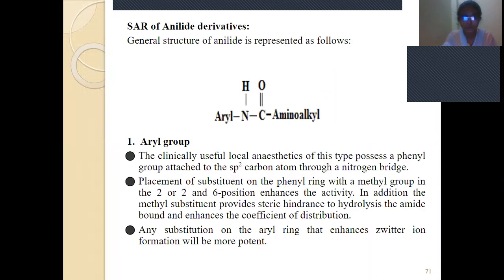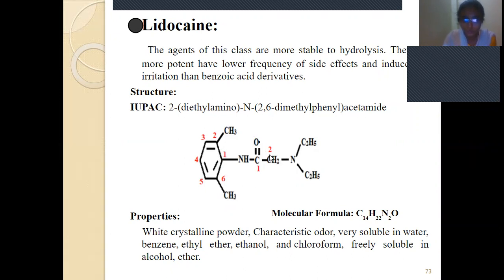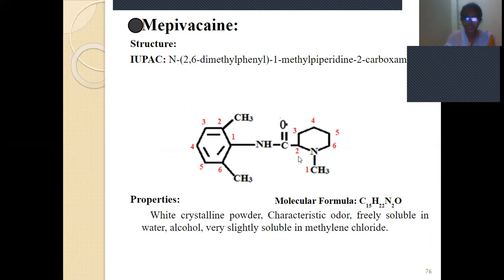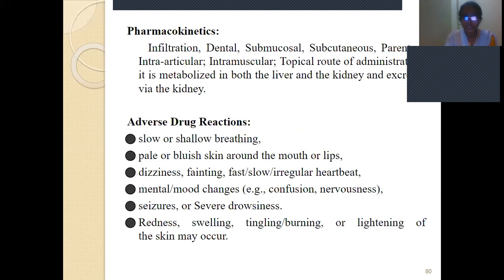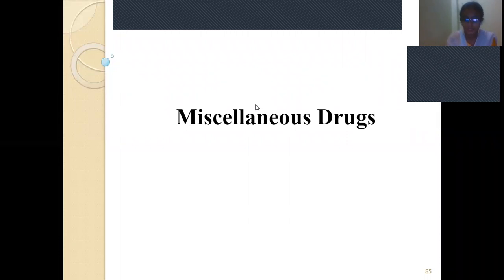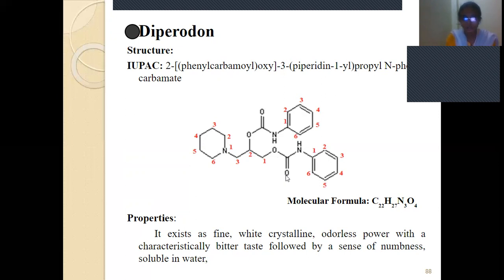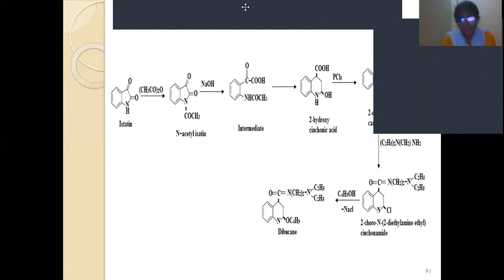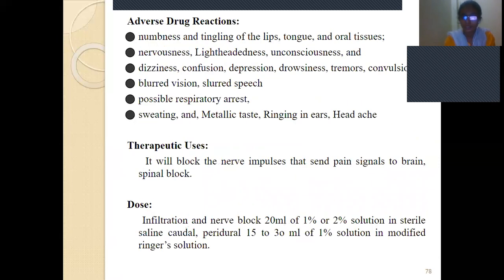Local Anaesthetics part 3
Introduction.
Methods of Administration of Local Anaesthetics
Classification .
Drugs used in local anaesthetics.
Mechanism of action and SAR.
Structure and Synthesis.
Adverse Drug Reactions and Uses.
Reference